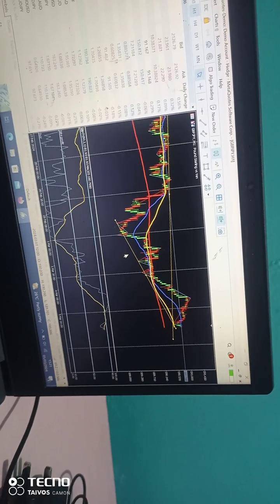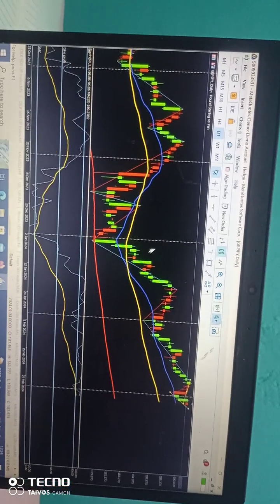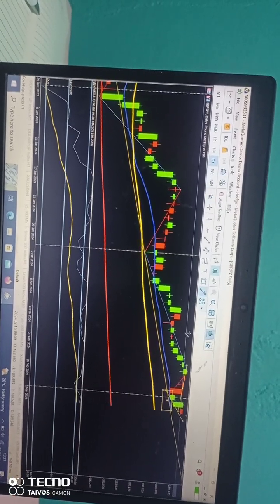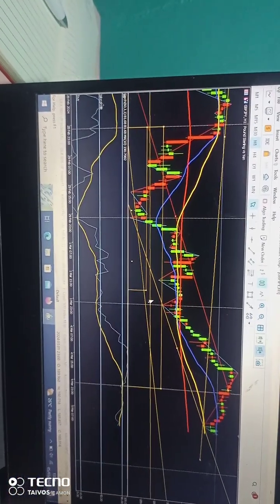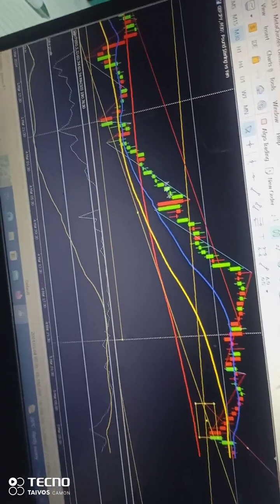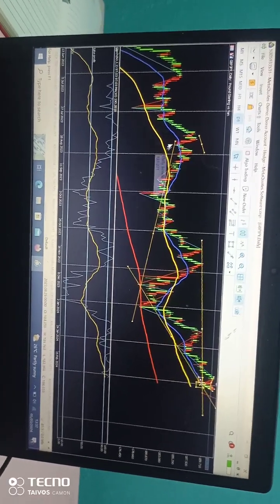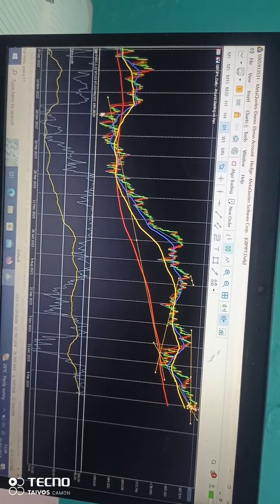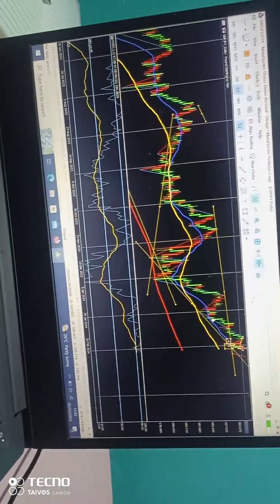94%PROFITABLE FOREX TRENDLINE STRAT😀EGY